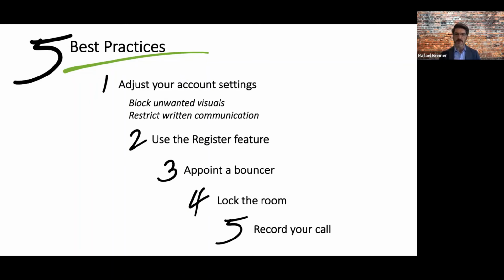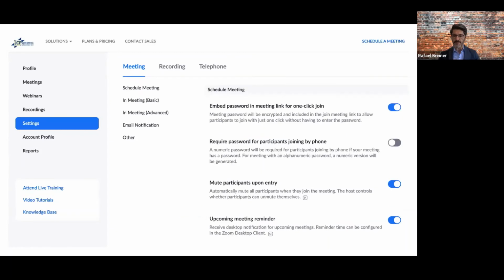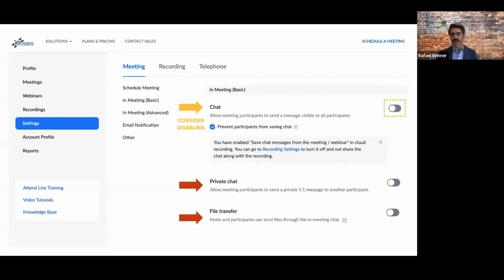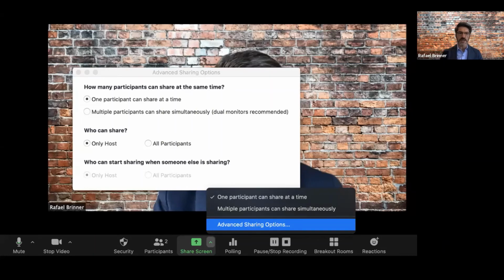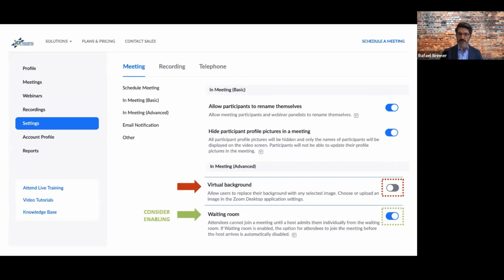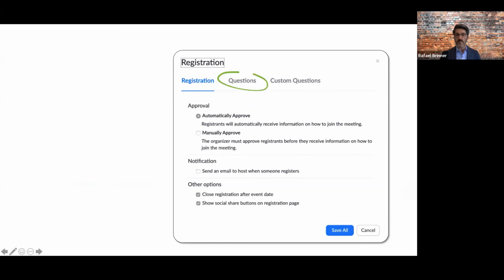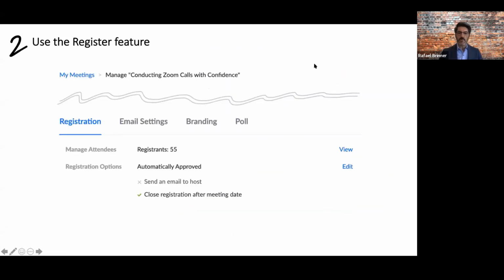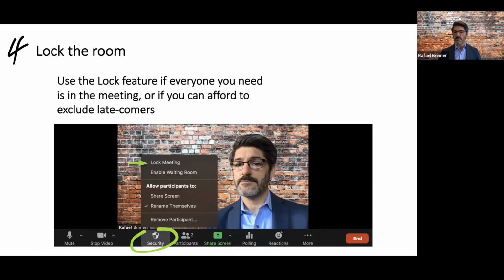Conducting Zoom Calls with Confidence Webinar